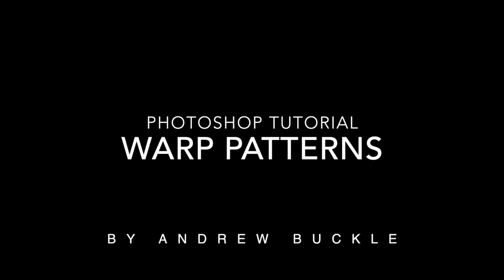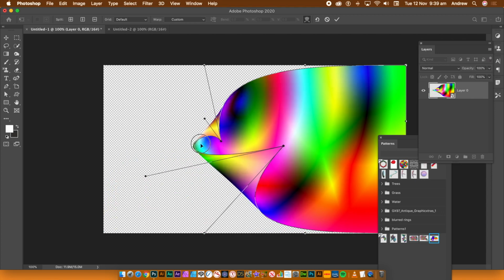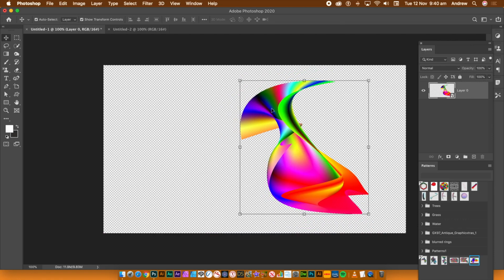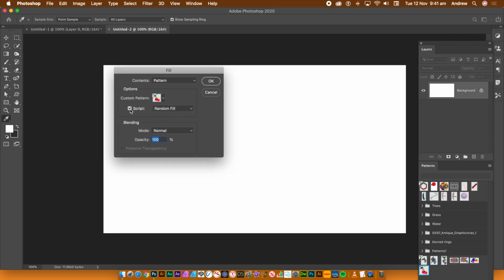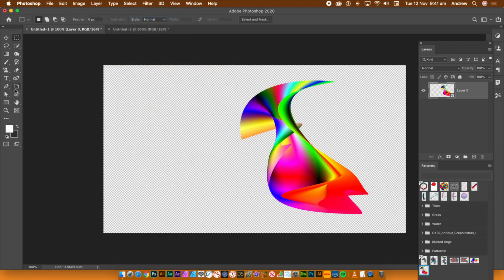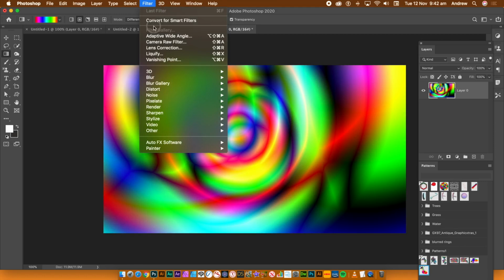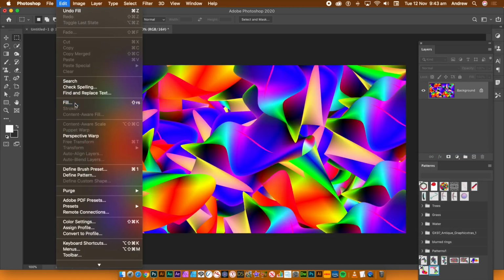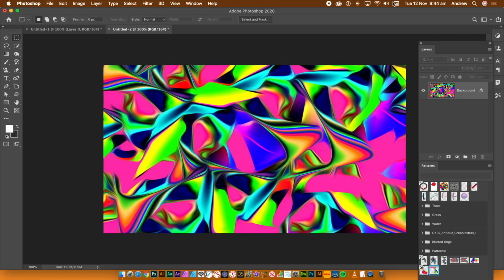Photoshop 2020 : Patterns from Warp transform tutorial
Photoshop 2020 and warp transformations to create patterns / pattern tiles / textures by using smart objects and combining with the edit menu and transform and warp and then using the new patterns panel.